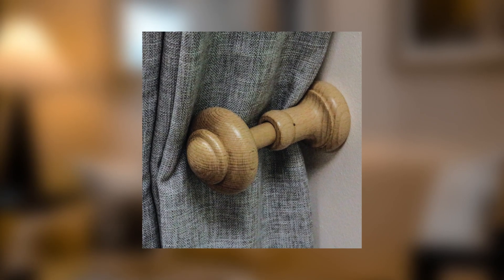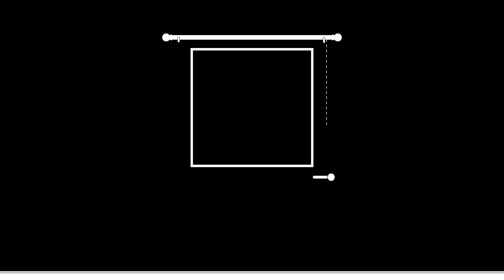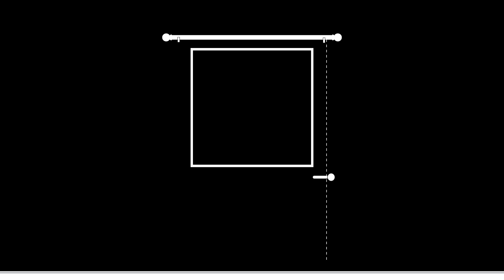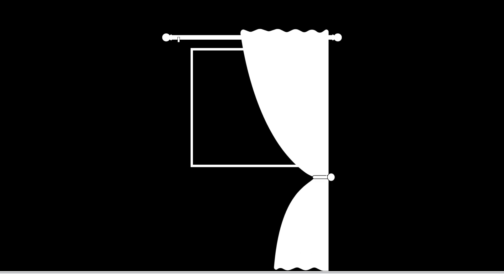Curtain Pole Guide: Hold Backs